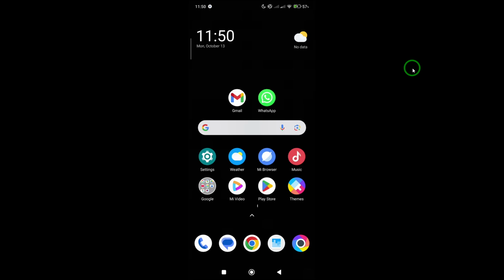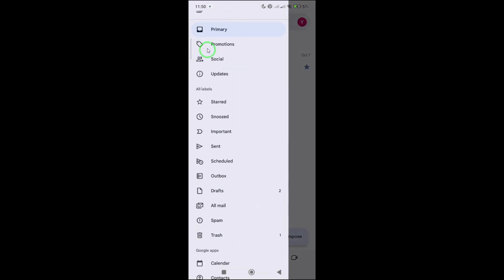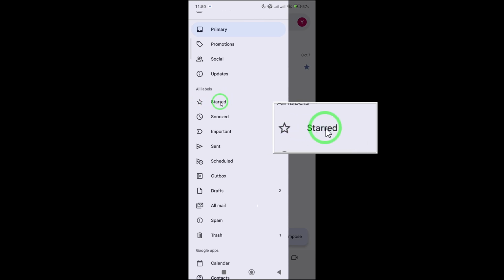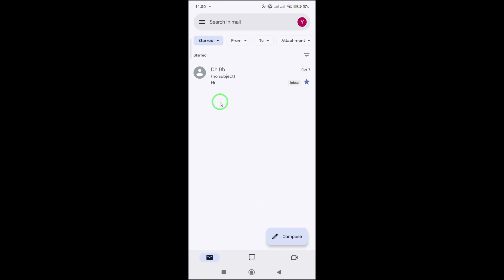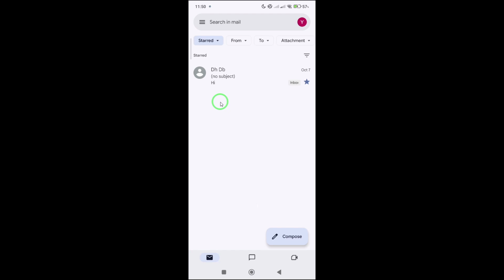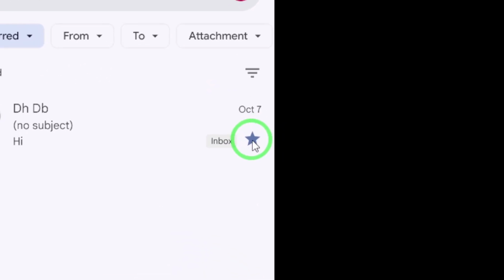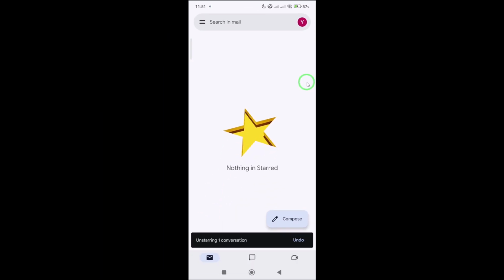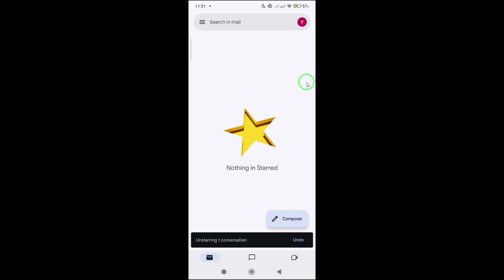How To Unstar All Emails In Gmail (Updated)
Learn how to unstar all emails in Gmail quickly and easily with this updated 2025 tutorial. This step-by-step guide will help you declutter your inbox and keep your Gmail organized effortlessly.

1. Open Gmail on a browser (recommended for multiple emails)

2. Tap the menu (☰) icon in the top left corner

3. Tap on Starred

4. Find the email you want to unstar

5. Tap the star icon next to the sender’s name or subject line

Follow these steps to remove all starred emails and keep your Gmail inbox clean and efficient.-
Timeline:
00:00 Start
00:12 How to do it
01:05 End